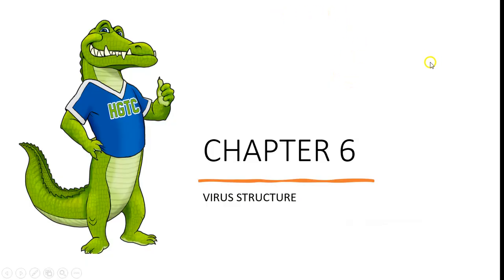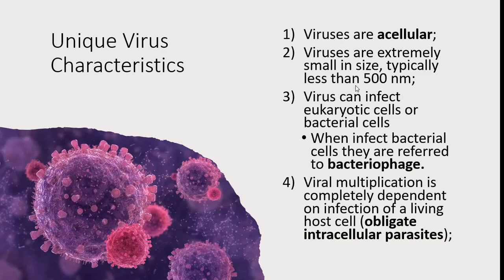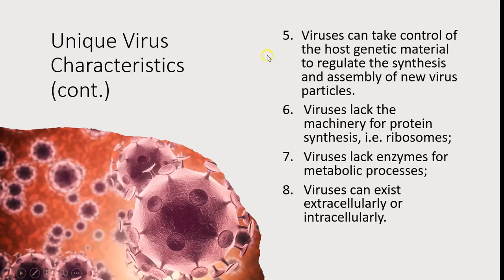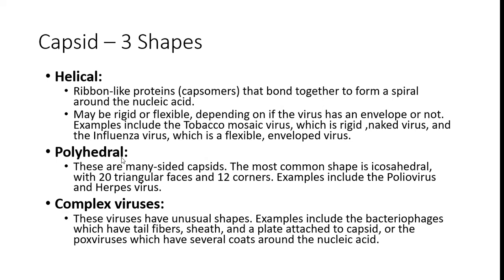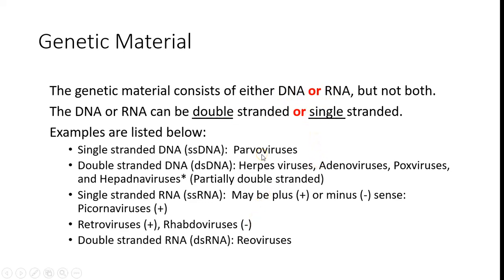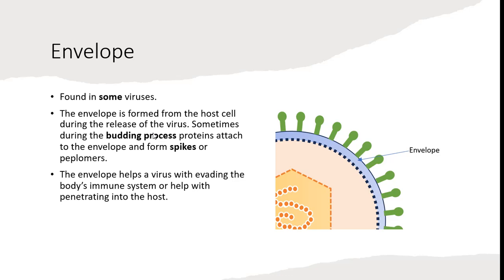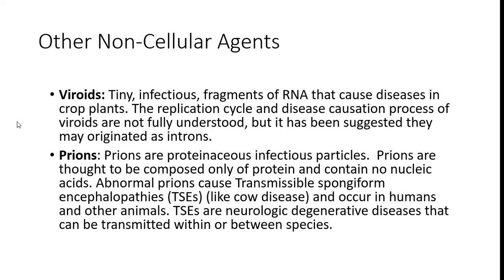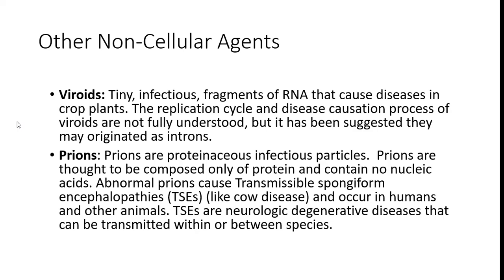Chapter 5 Viruses Introduction and Basic Structure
This video is intended for students enrolled in Dr. Boone's Microbiology course.